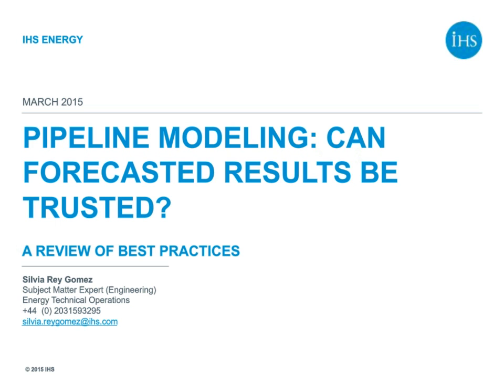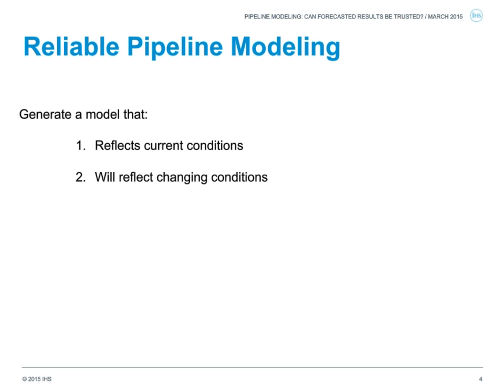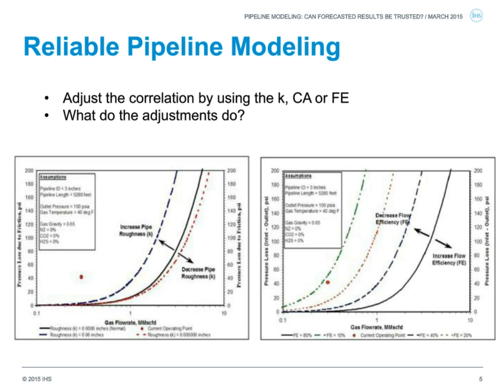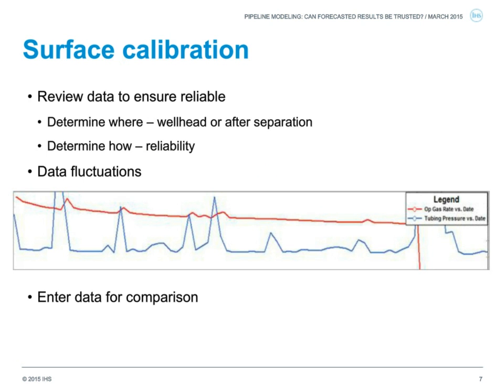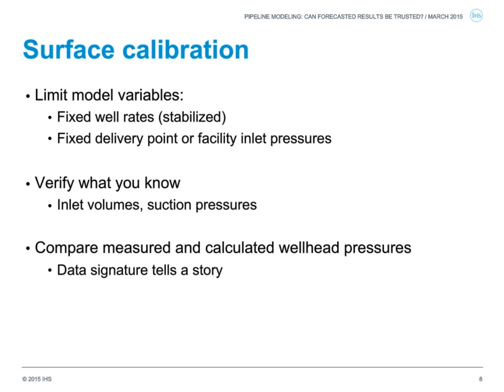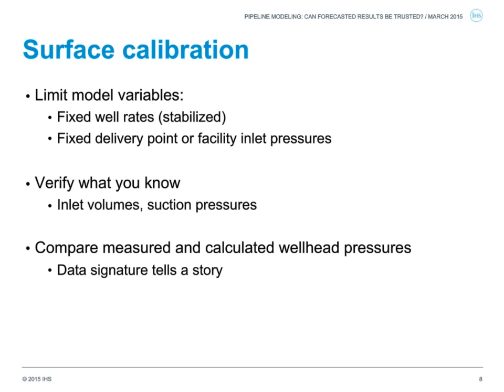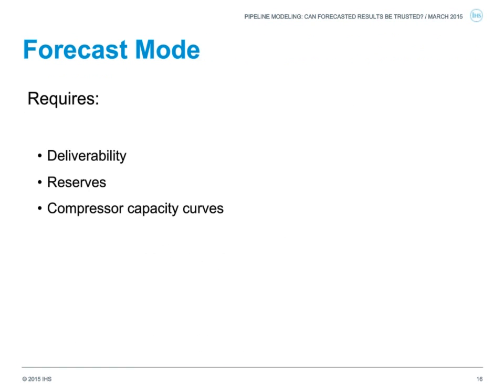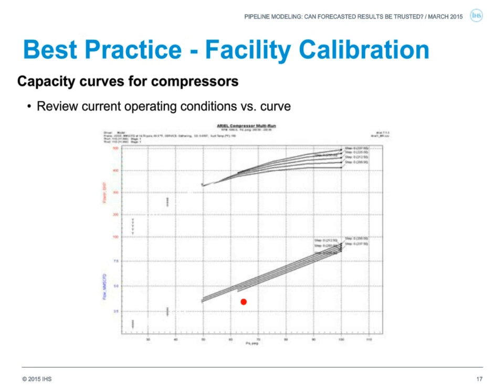Pipeline Modeling: Can Forecasted Results Be Trusted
This webinar session discussed the value and methodology of Calibrating an IHS Piper Model.

3:40   Adjusting roughness and flow efficiency to make a model match
5:37  What is stable operating data?
8:17  Surface/Pipeline Calibration
9:26  Pressure Pattern in Pipeline Pressure Loss Calibration Map: Step Change
14:13  Pressure Pattern in Pipeline Pressure Loss Calibration Map: Systemic Change
15:25  When and why should I add a pressure loss to my model?
16:27  Best practices for surface/pipeline calibration
18:40  Compressor calibration and modeling
21:11  Well Deliverability modeling and calibration
22:39  Wellbore modeling
24:41  Base case forecast and production history match
27:28  Diagnostic Maps: Frictional pressure loss map
28:31  Diagnostic Maps: Well uplift map
29:48  Predictive Capability:  Example of predicted vs. actual deliverability
30:54  Summary: Getting a reliable gathering system model